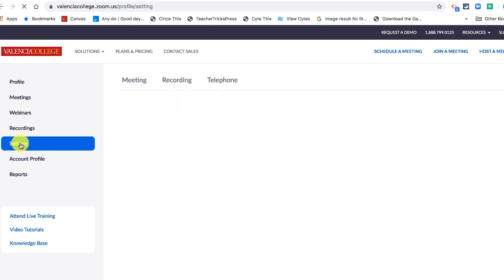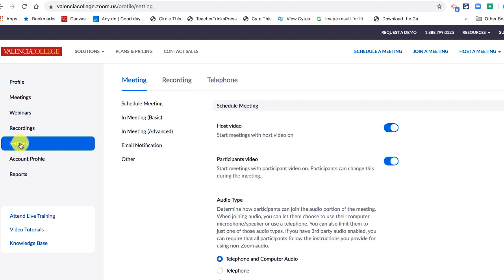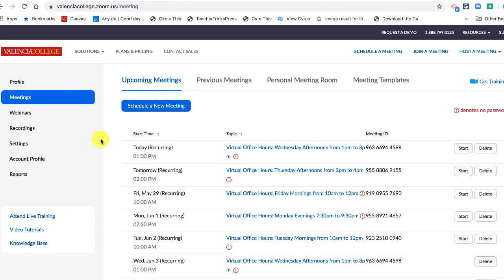Zoom: Course vs Global Dashboard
This short orientation video is part of my Circles of Innovation: How to Use Zoom Videos in Canvas course. In this video we discuss the differences between the Zoom course dashboard and the Zoom global dashboard.